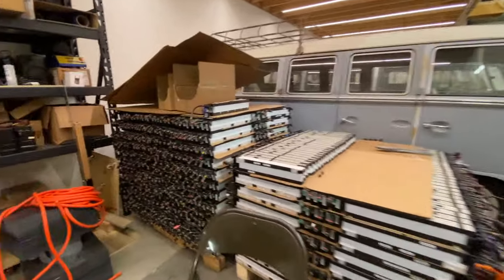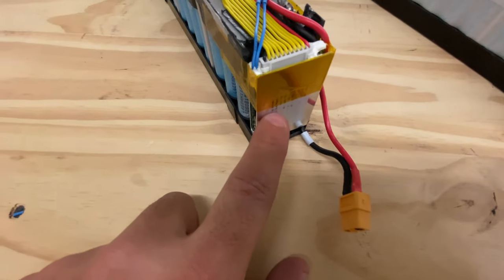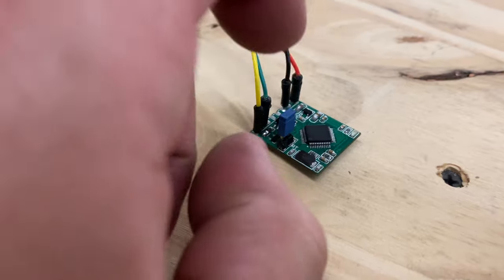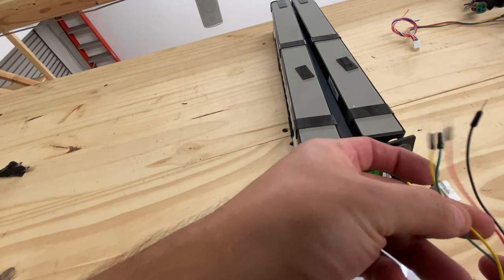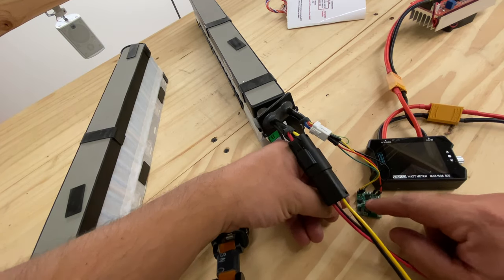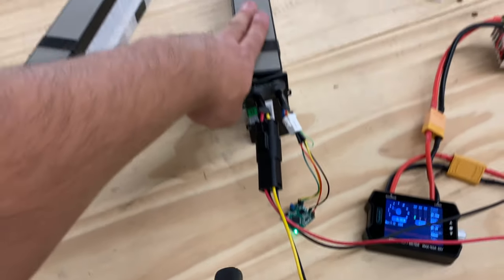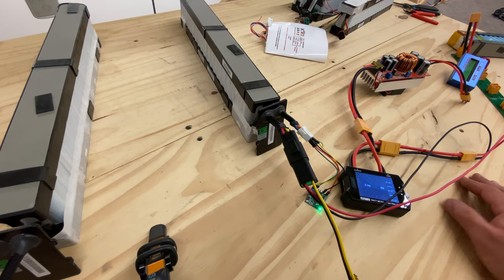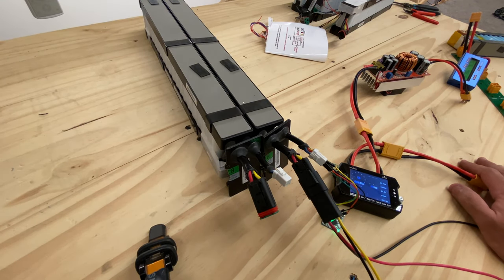CAN Controller Hack for Waking up Scooter Battery Packs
Controller:  Coming soon

FAQ:
4) Where Can I buy Solar Panels?   Flexible
7) Why not use Supercapacitors?